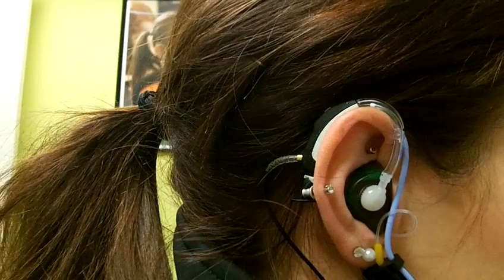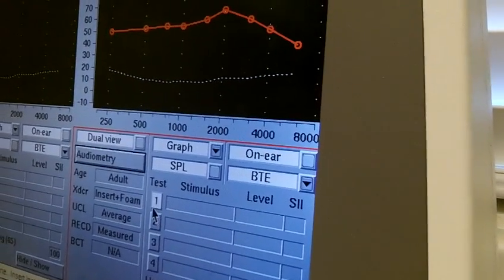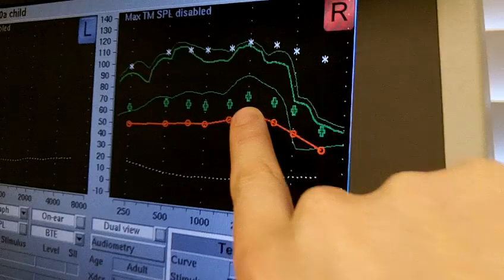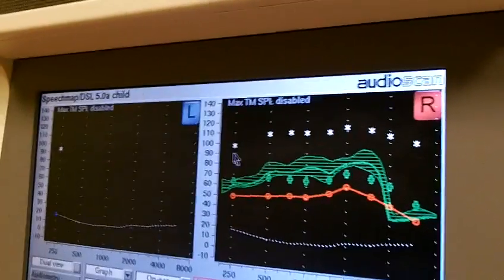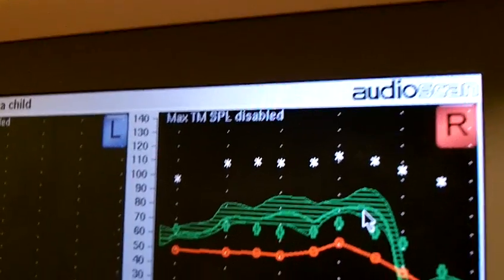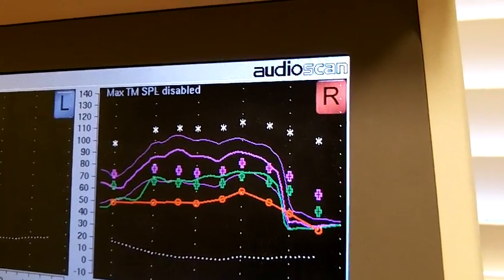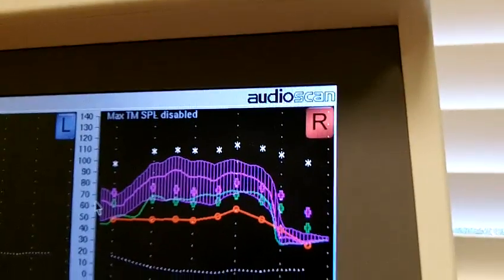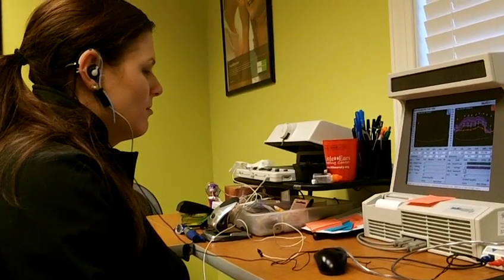Audioscan Verifit: Real-Ear Speechmap